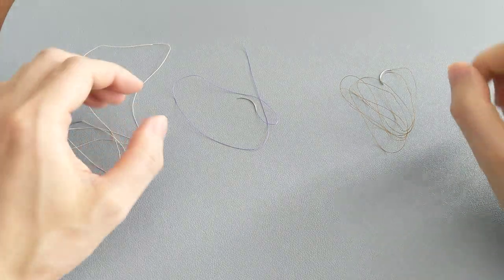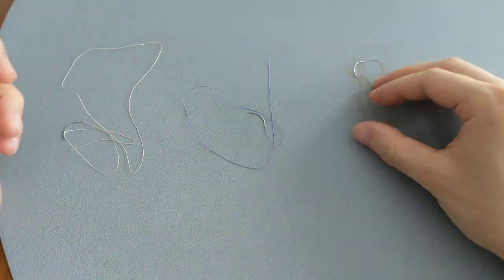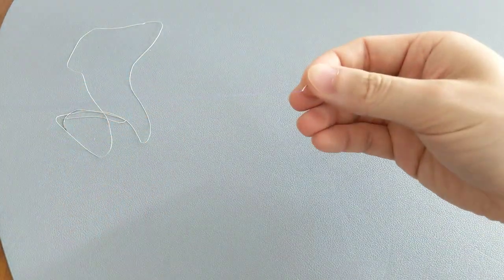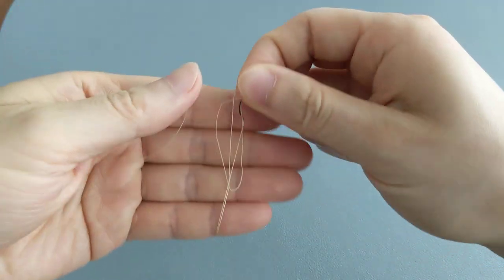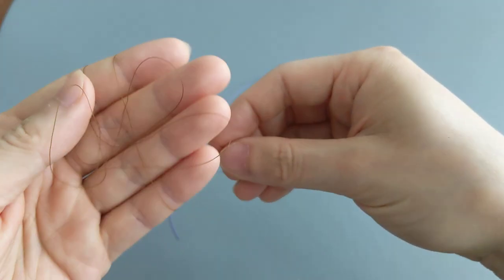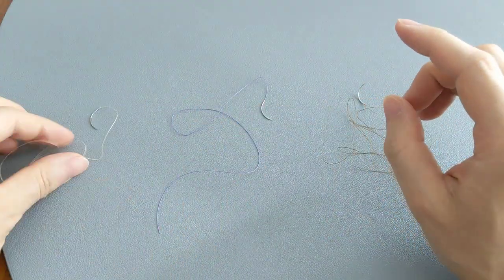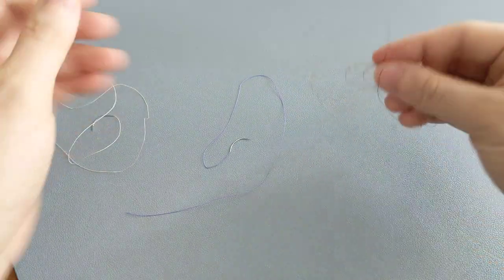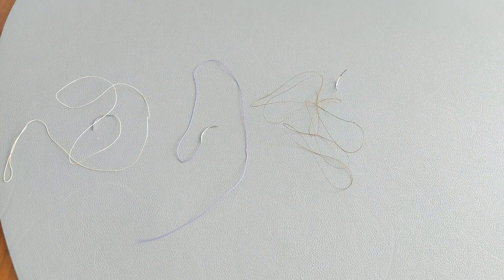What do dissolvable stitches look like?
Up close look at what dissolvable stitches can look like. This video will show you three different types of absorbable sutures in three different colors.